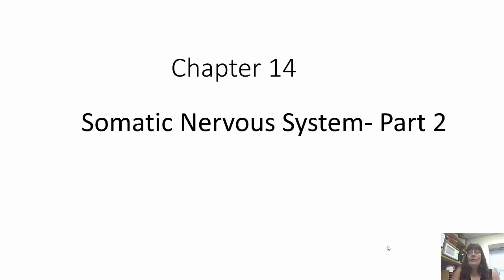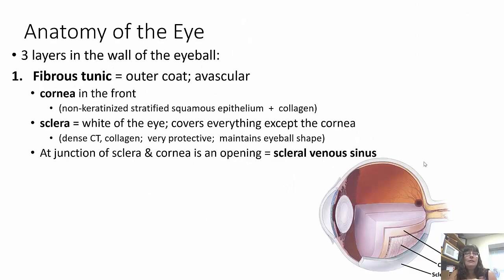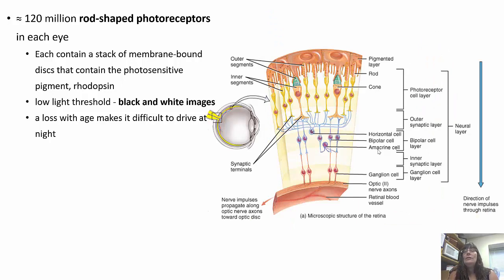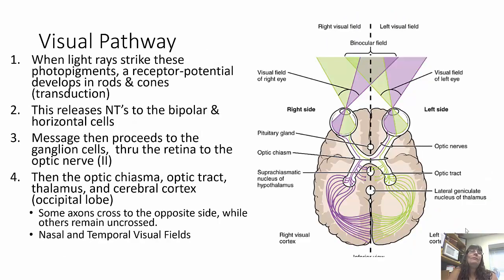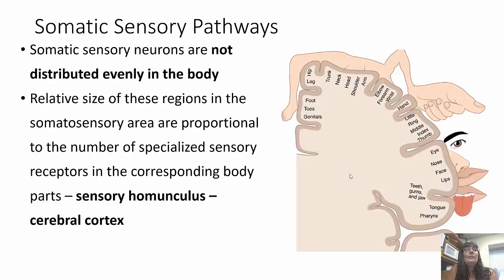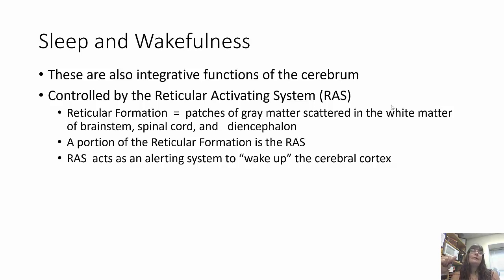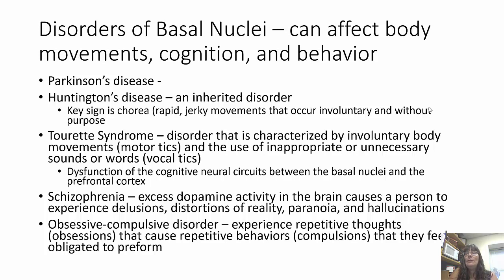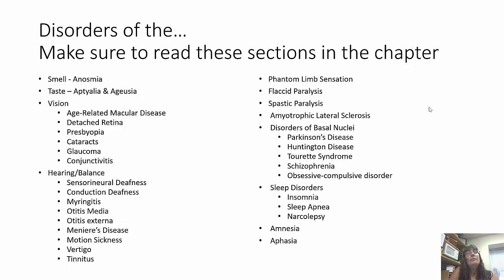Somatic Nervous System Chapter 14 Part 2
An educational lecture with commentary based on Hole's lecture covering the rest of chapter 14 including vision, pathways, and sleep.